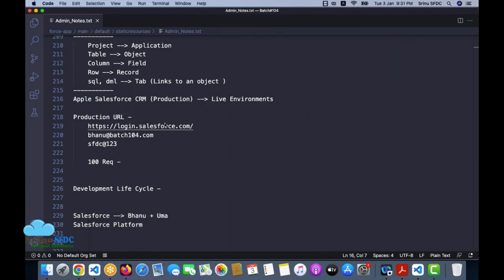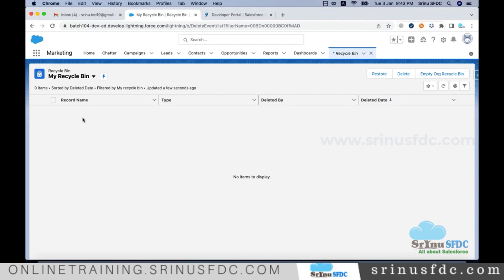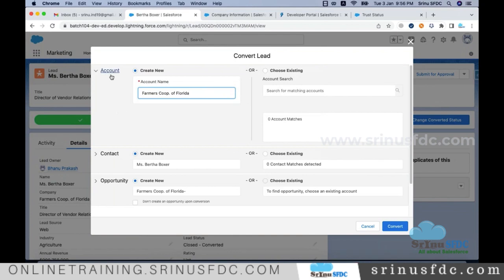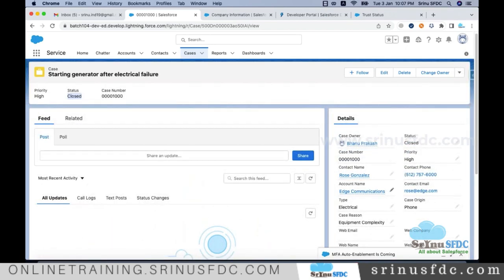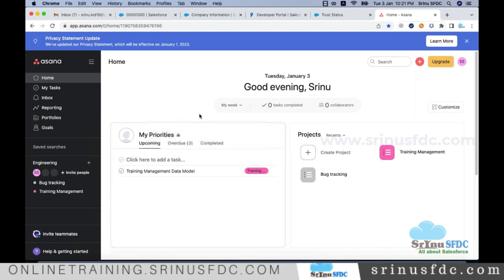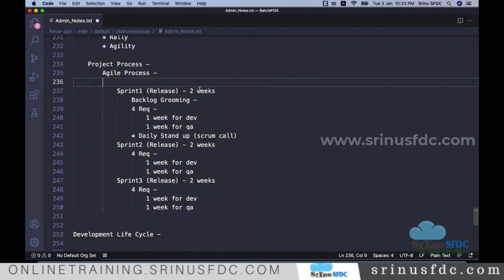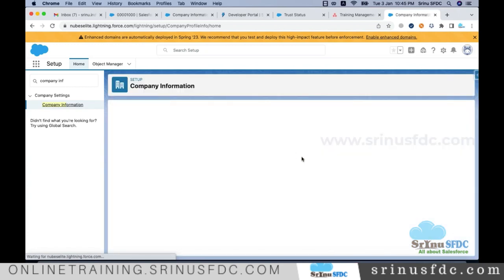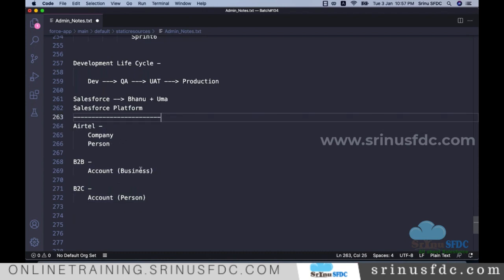004 B104 Admin04 3rd Jan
004 B104 Admin04 3rd Jan